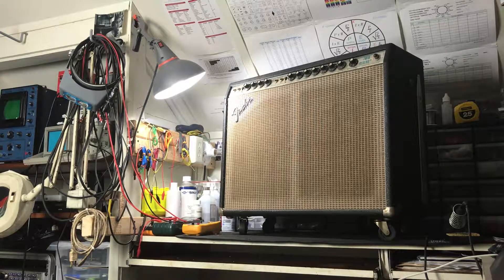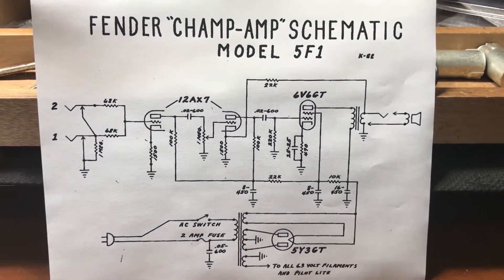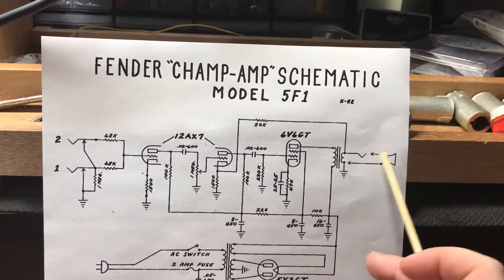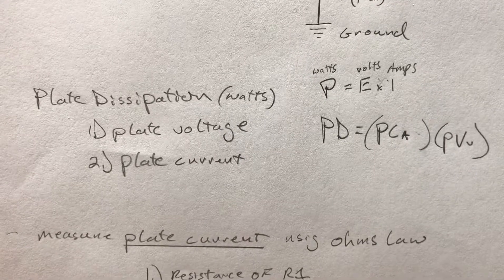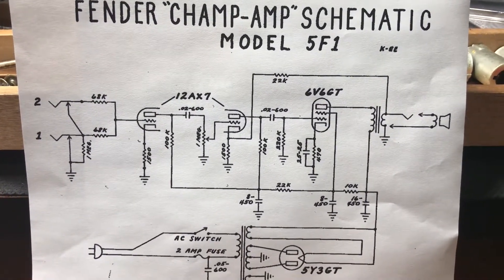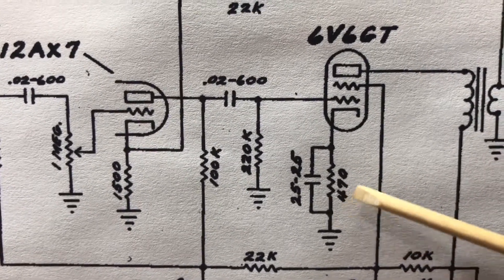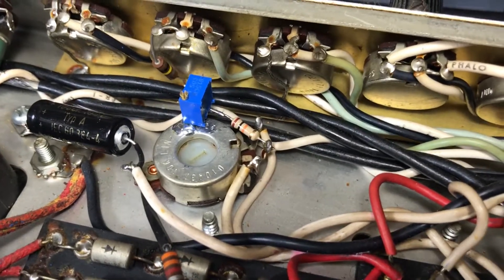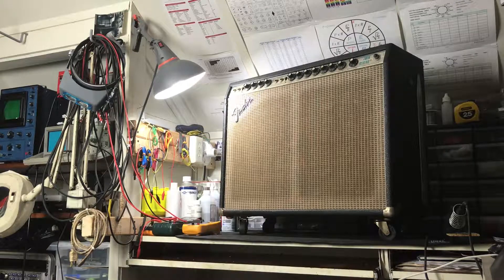1974 Fender Twin Repair, Overhaul and Modification - Part 2 of 4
This is part 2 of a 4 part series in which I attempt to walk you through the repair and modification process on this 1974 Fender Silverface Twin Reverb Tube Amplifier. This series is best suited for someone who is just beginning their journey into tube amp repair.

In this video, I will cover/modify the following:

-Explain how to calculate and change bias in Cathode and Grid biased amps.
-Modify the bias circuit by adding a bias pot

I am not a professional technician. I may get things wrong.. This video was made primarily as a personal exercise to further imbed the fundamentals that I have attempted to learn in the past few years. It has forced me to say aloud why I was doing what I was doing and to fact check my actions to the best of my ability at the time. The content found above is mostly a rehashing of concepts that I have found online. If I find an error, I will do my best to note it in the description.